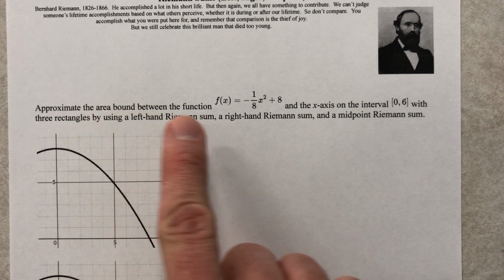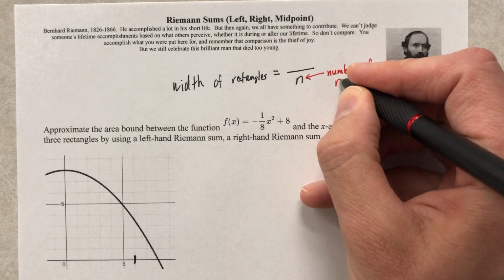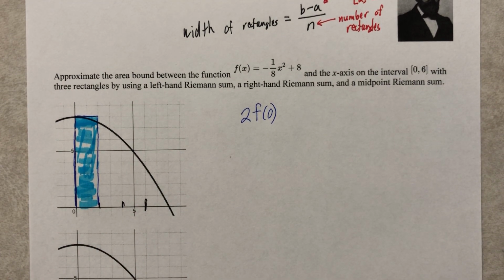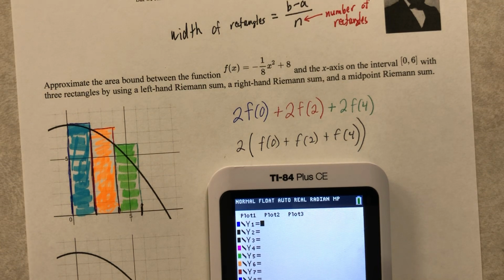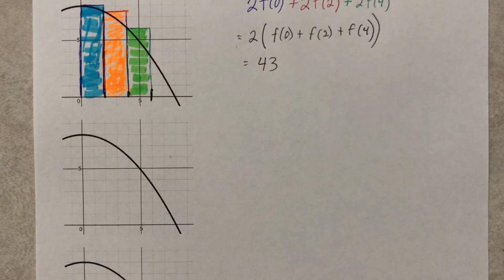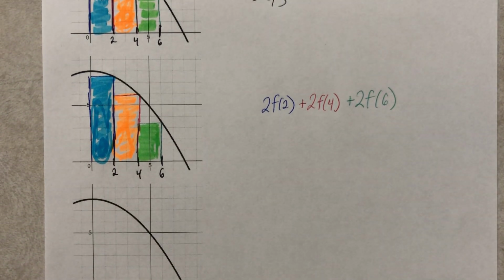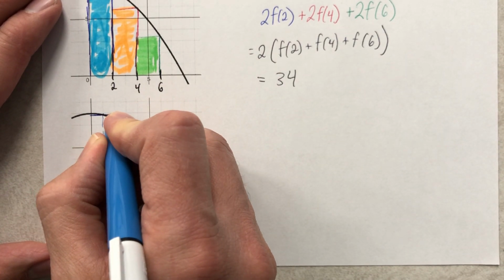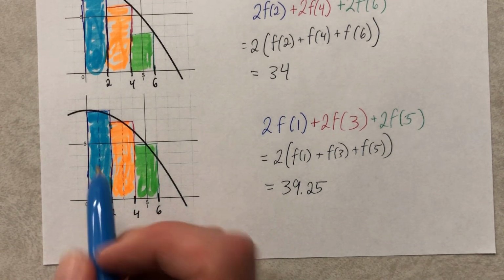Riemann Sums, Part 1